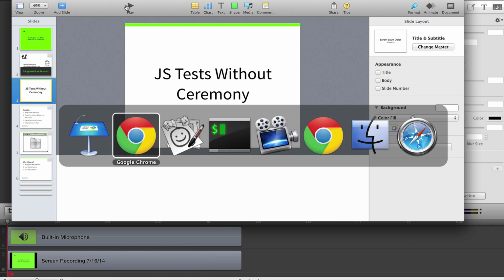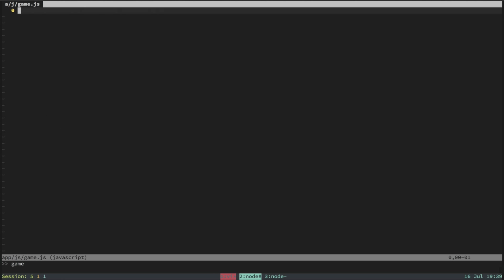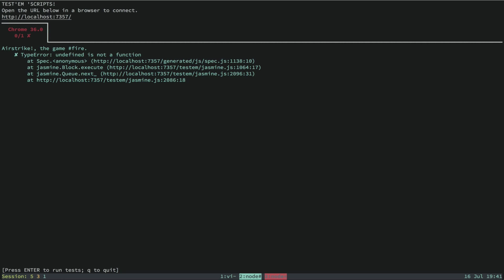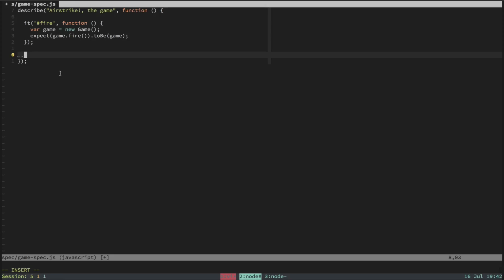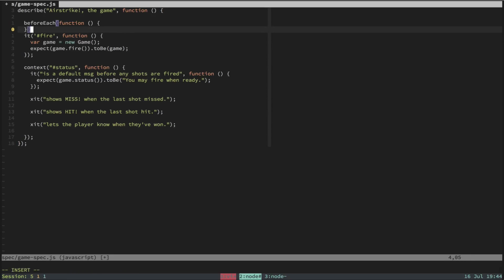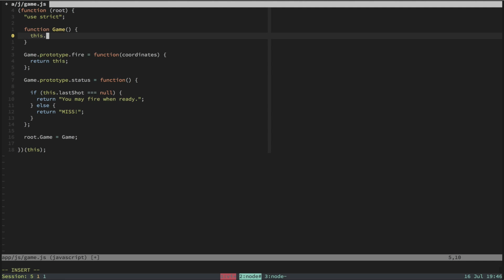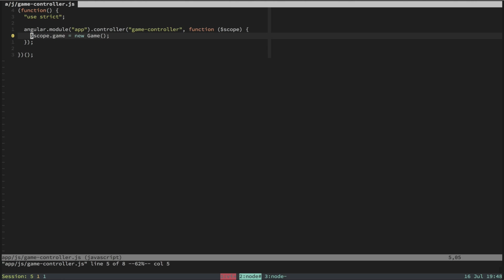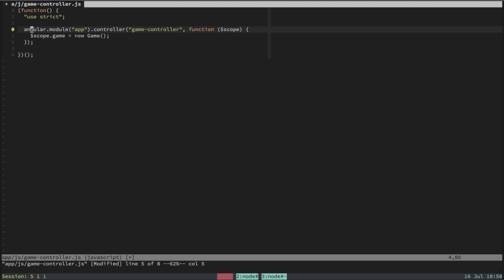Test Angular Like It Was Made Out Of JavaScript